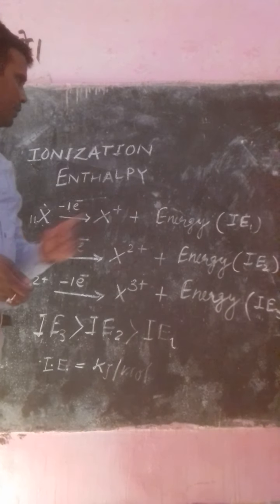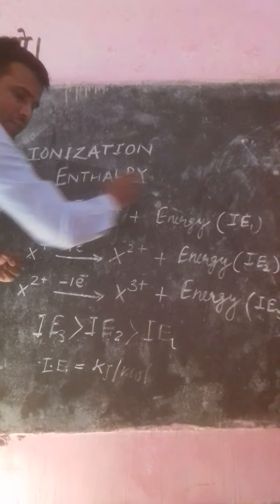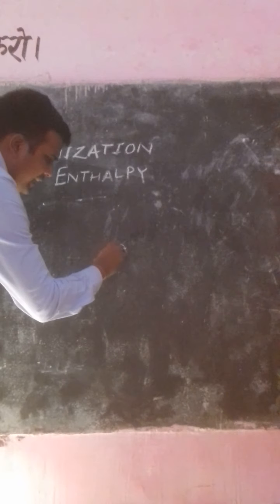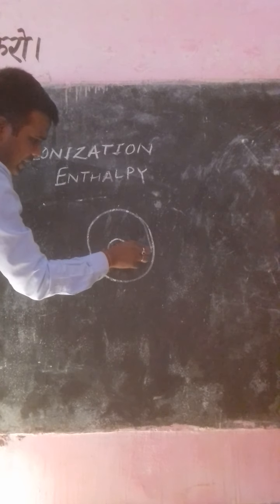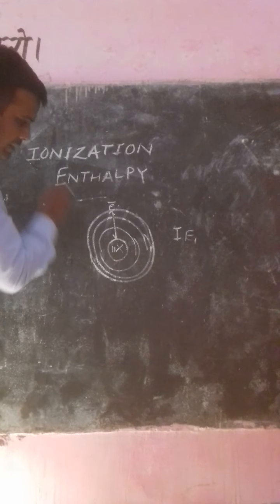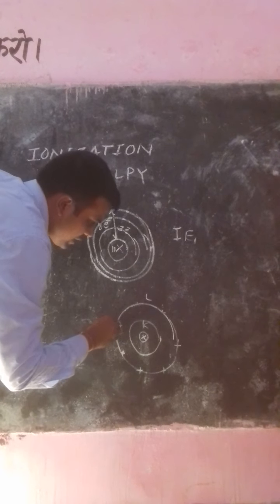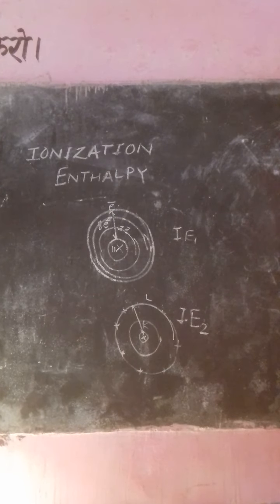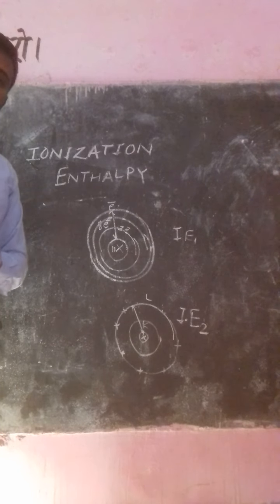ICSE/CBSE/IGCSE chemistry (periodic properties)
Ionization Enthalpy